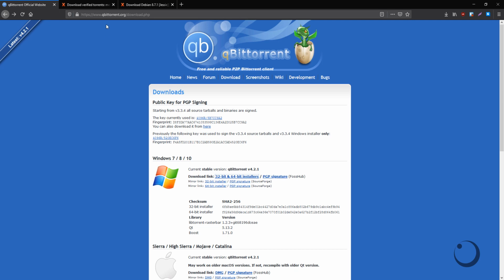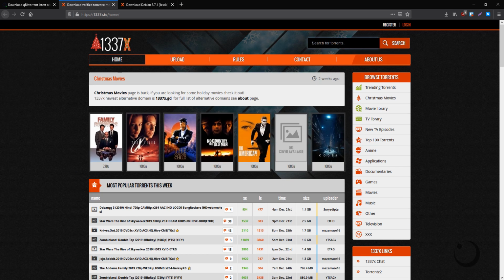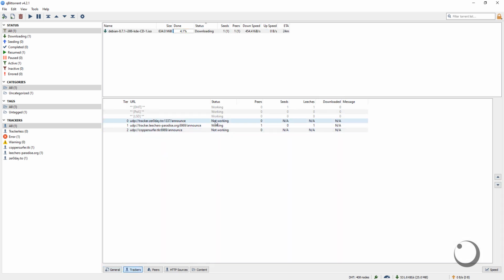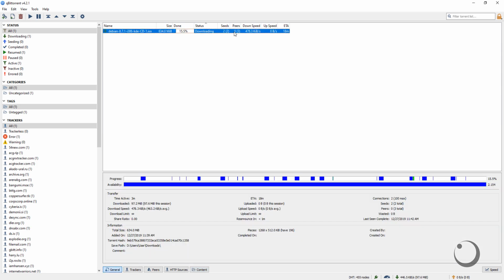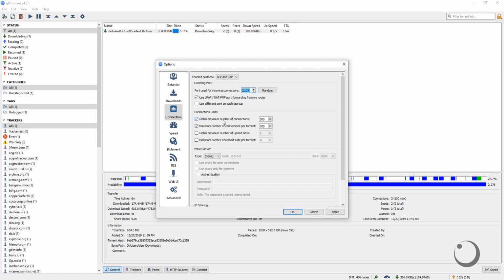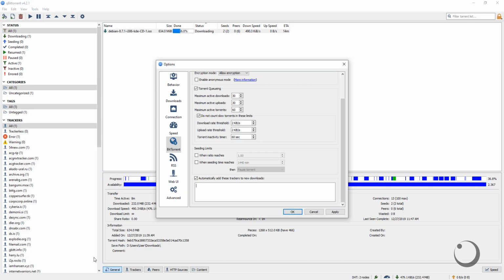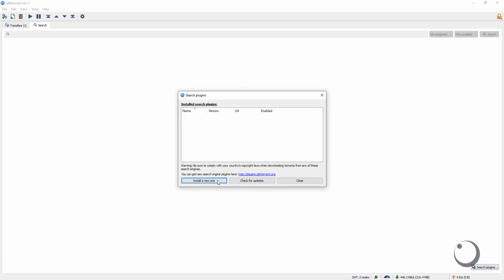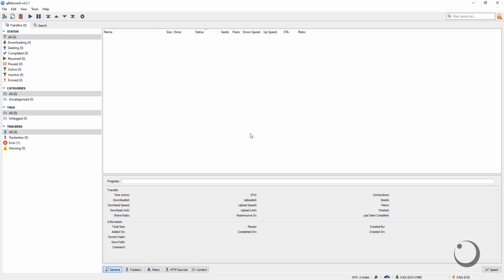How to Download Torrents